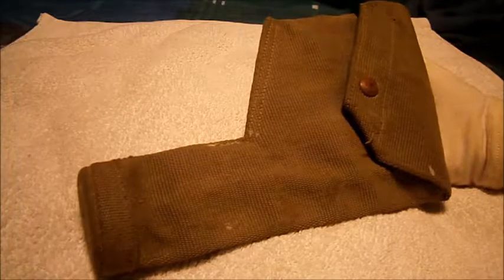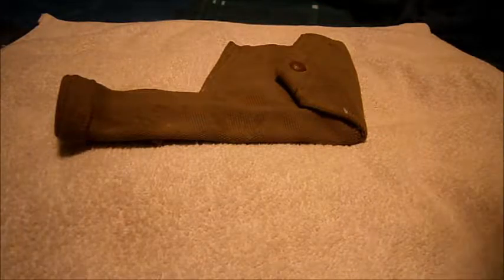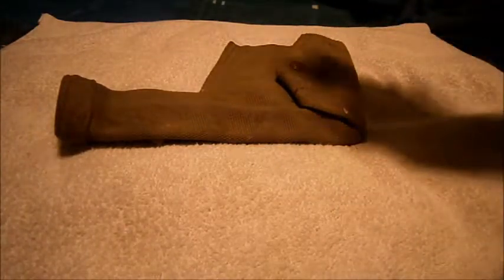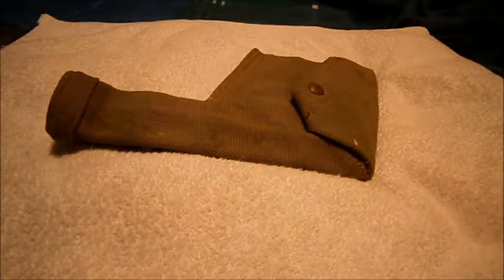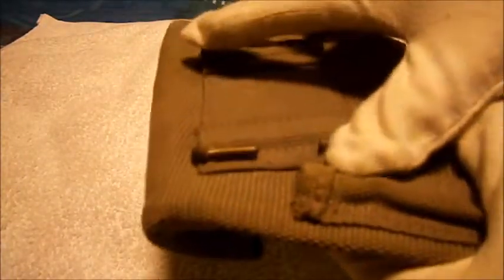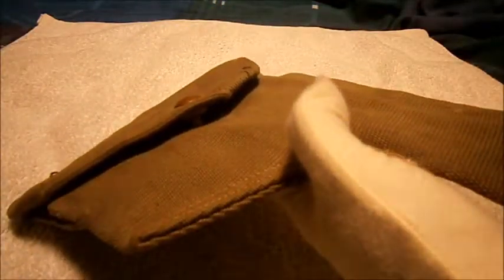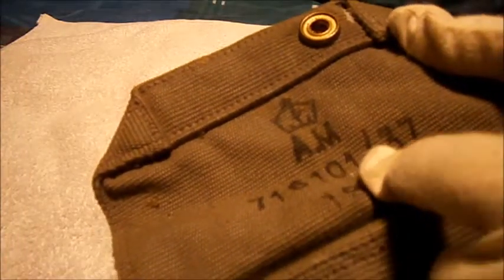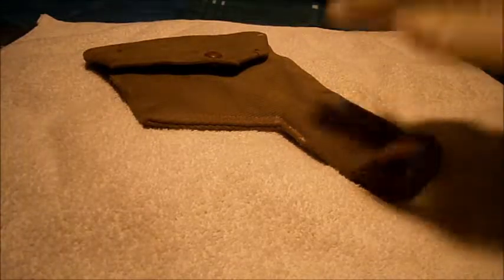Review: ww2 RAF Enfield Revolver holster (British) 1938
Review: ww2 RAF
Enfield Revolver
holster (British) 1938